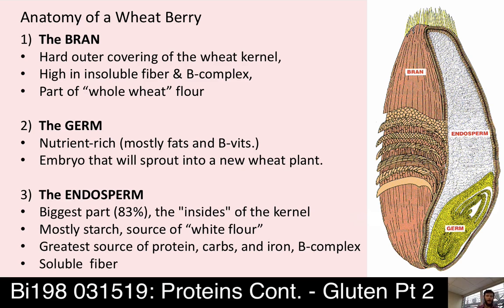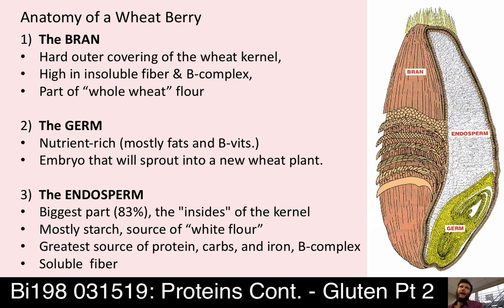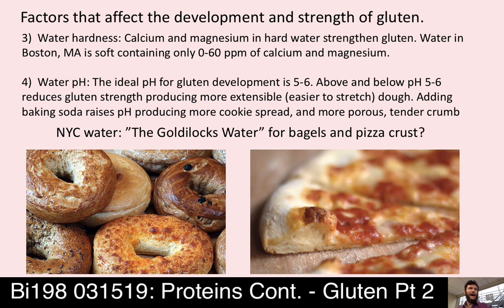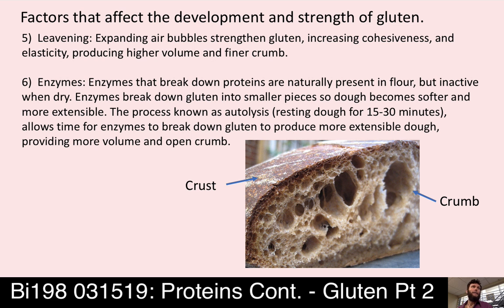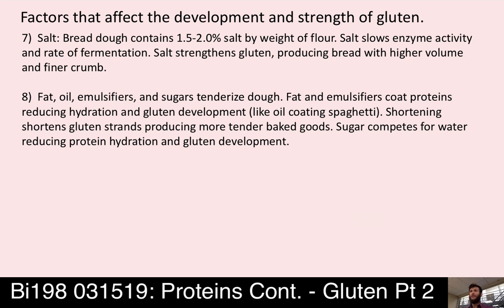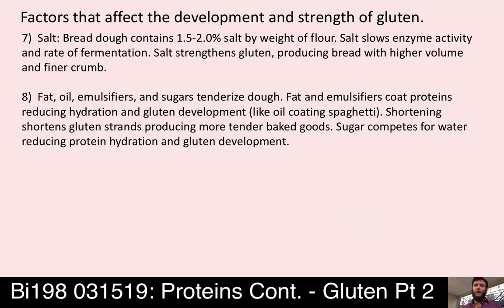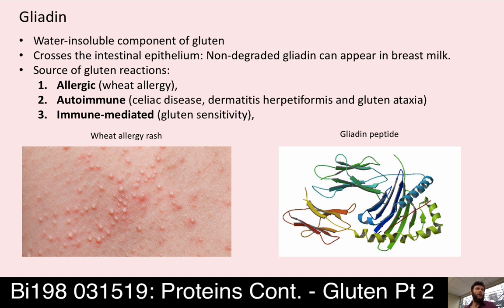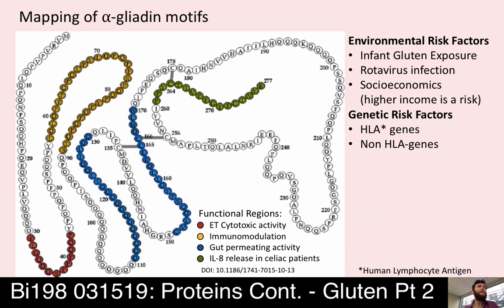Bi198 031519: Protein Cont. - Gluten Pt 2